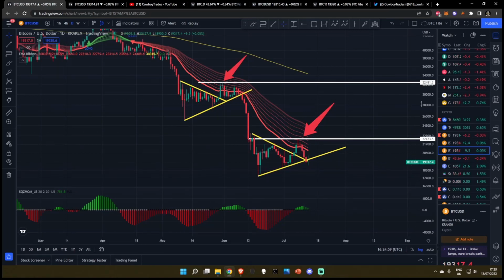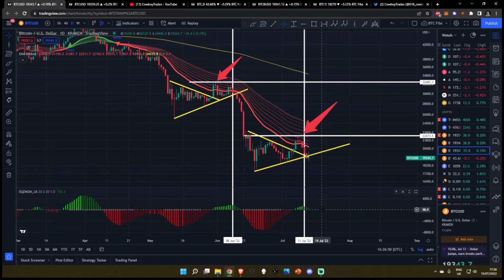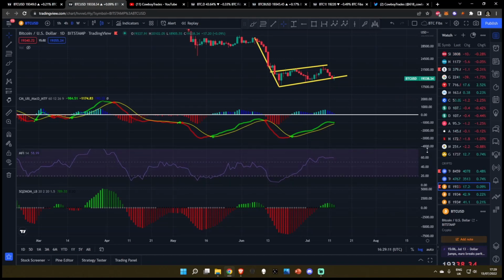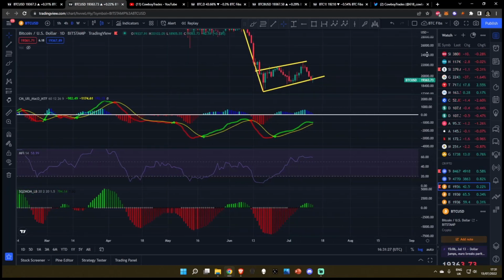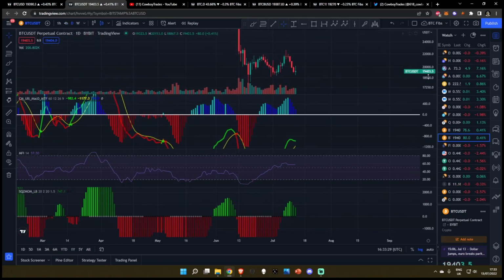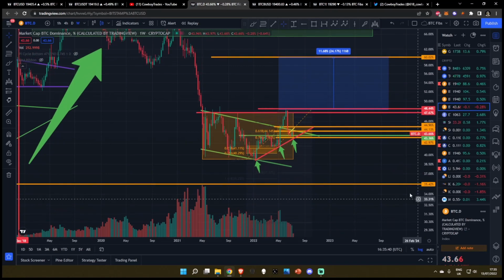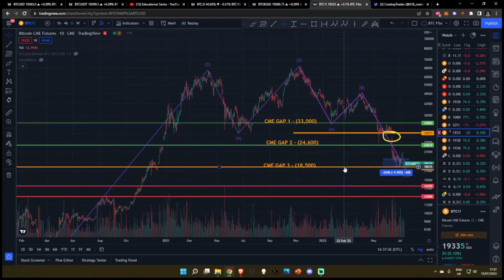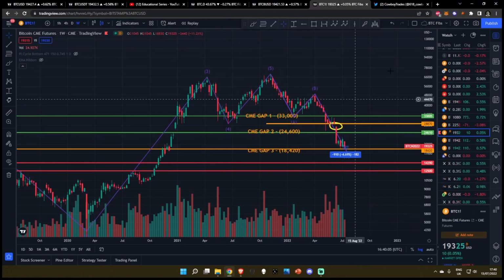Bitcoin's Next Move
Bitcoin's Next Move - Crypto Technical Analysis and Price Prediction